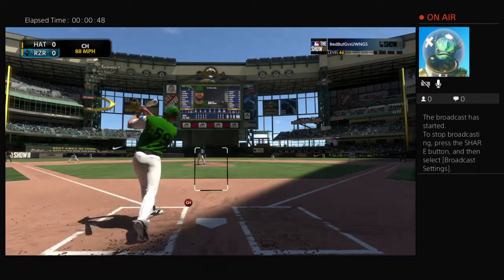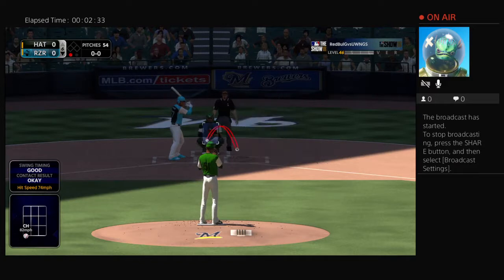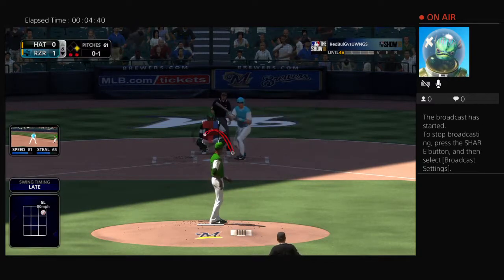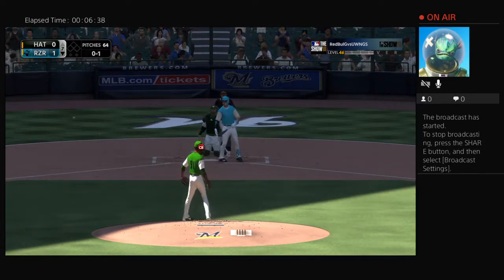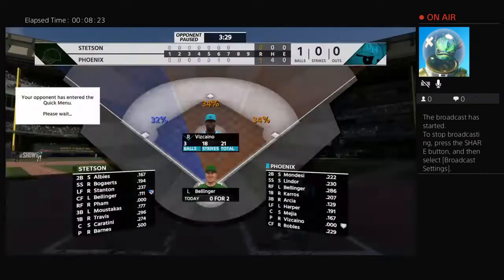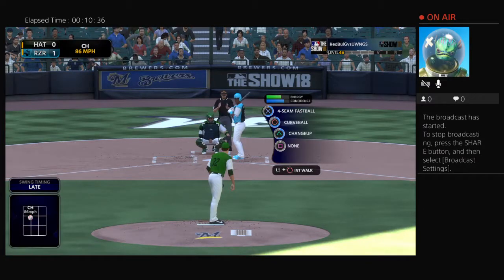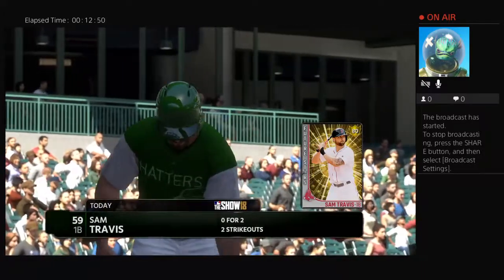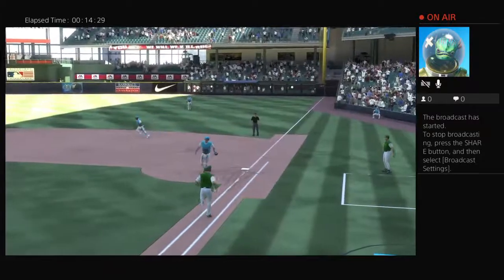Worst swings in baseball history on the show 18 part 2